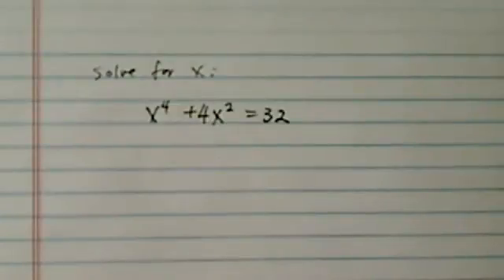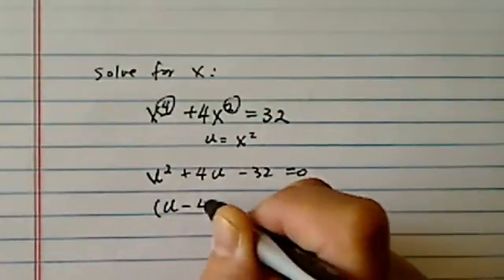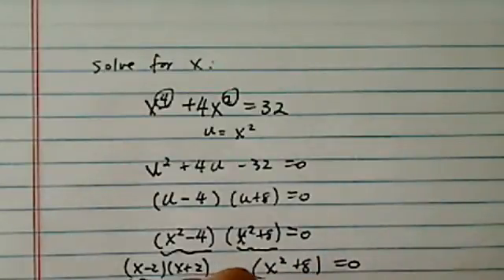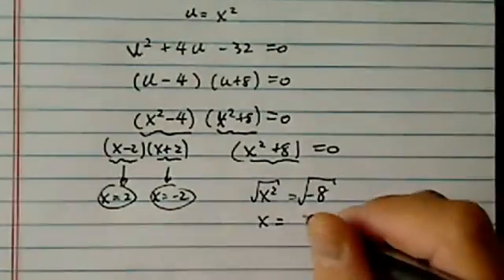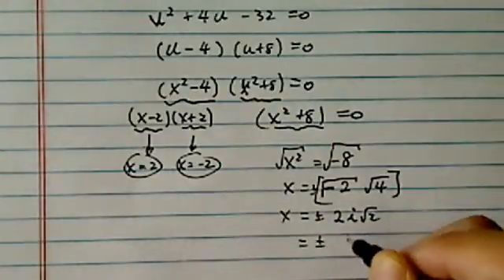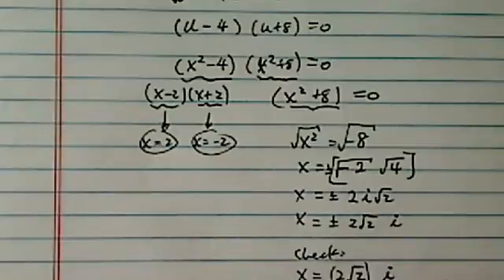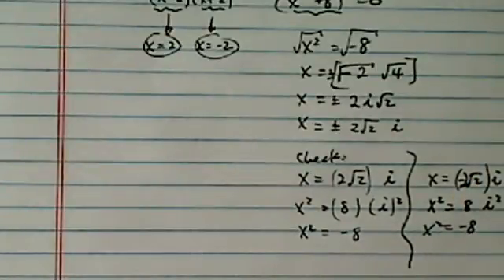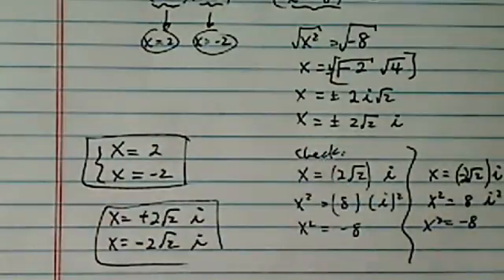HOW TO FACTOR x⁴ + 4x² = 32 | Find Multiple Complex Roots | Algebra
Here I factor x⁴ + 4x² = 32 and find four roots